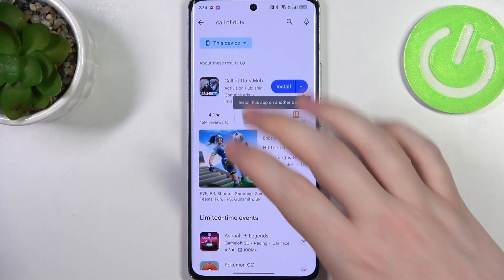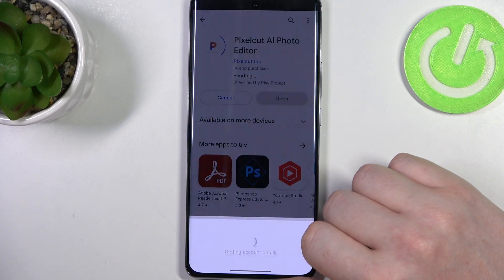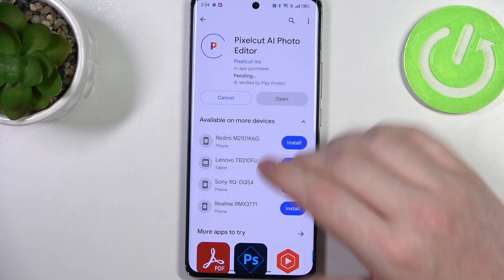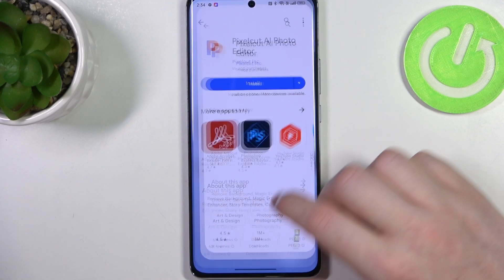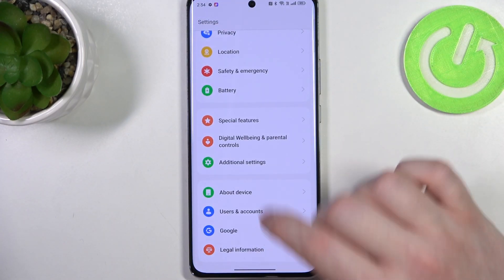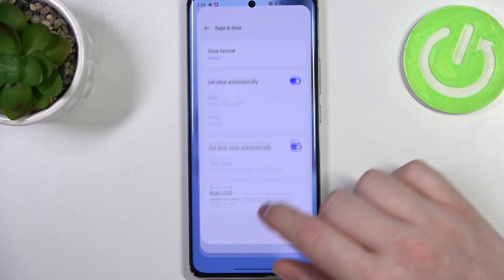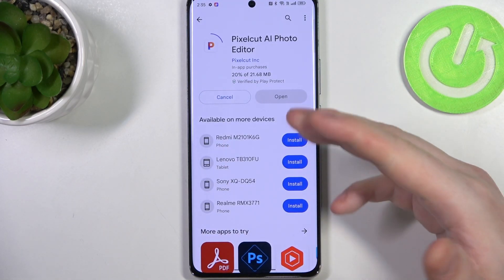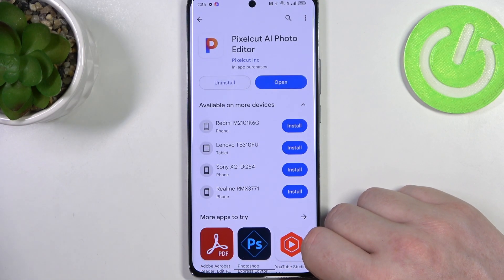Google Play Store Download Stuck In Pending FIX On Oppo Reno 10 Pro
Is your Google Play Store download stuck in the dreaded "Pending" status on your Oppo Reno 10 Pro? Don't worry, we've got you covered! In this troubleshooting guide, we'll walk you through step-by-step solutions to fix this frustrating issue and get your downloads back on track. From checking your network connection to adjusting Play Store settings and clearing cache, we'll explore various methods to ensure smooth and uninterrupted app downloads. Join us as we demystify the "Pending" problem and empower you to make the most out of your Oppo Reno 10 Pro.

Why are my app downloads not progressing on Google Play Store?
What causes downloads to get stuck in pending on Android devices?
How to troubleshoot slow app downloads on Oppo Reno 10 Pro?
Can I pause and resume pending downloads on Google Play Store?
What are some common reasons for Play Store downloads to hang?
How to check my internet connection's stability for app downloads?
Is there a way to prioritize or force start pending downloads?
How to clear Play Store cache and data on Oppo Reno 10 Pro?
Are there any alternative app stores I can use to avoid this issue?
How do I update Google Play Store to potentially fix the problem?
Can pending downloads affect the performance of my device?
How to troubleshoot if only specific apps are stuck in pending?
Are there any Play Store settings that could be causing the issue?
How to ensure background data is enabled for Play Store?
Can I temporarily disable my VPN or proxy to fix the problem?
How to clear storage space to prevent pending downloads?
What to do if the Play Store itself is not updating or downloading apps?
How do I check for system updates that may fix this issue?
How to contact Google Play Store support for further assistance?